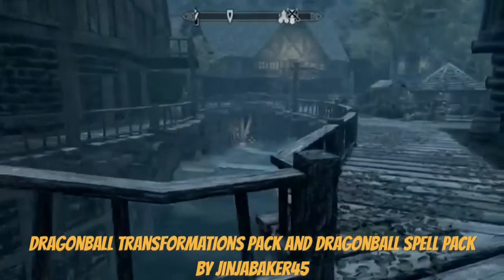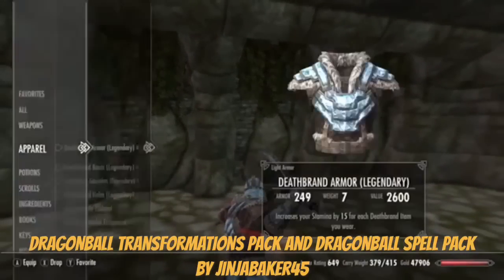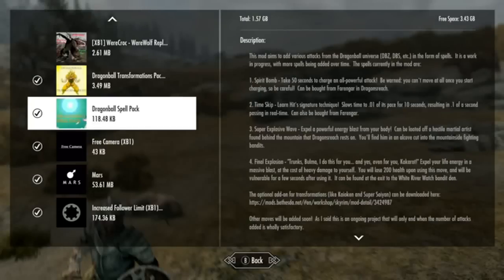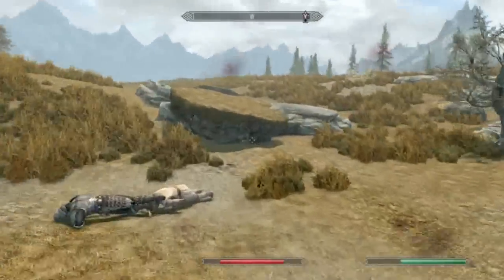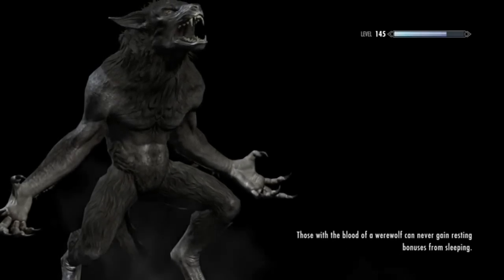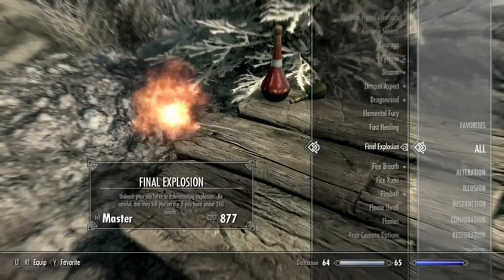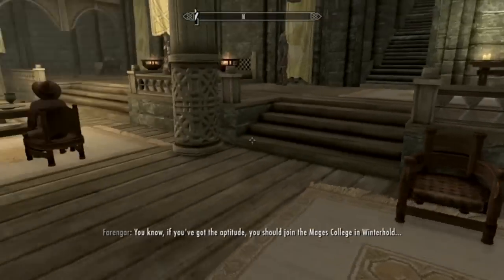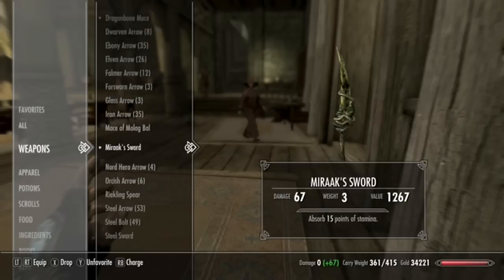Skyrim SE Xbox One Mods|47|Dragonball Spell Pack And Dragonball Transformations Pack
Dragonball Spell Pack By JinjaBaker45